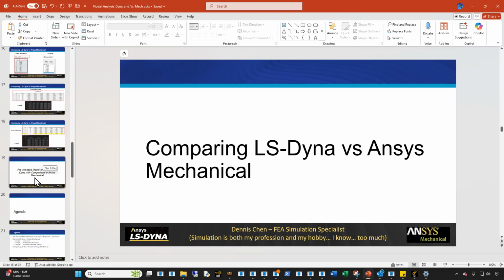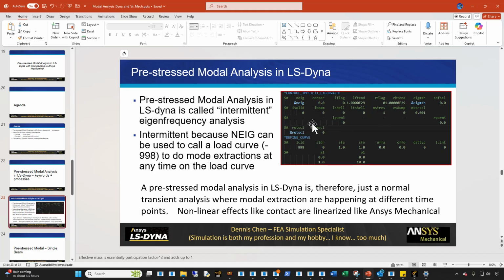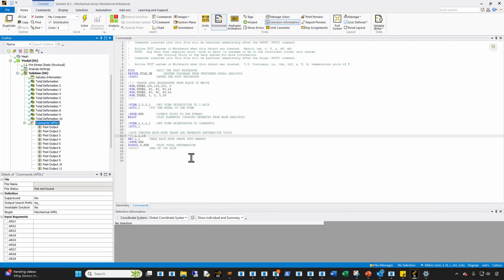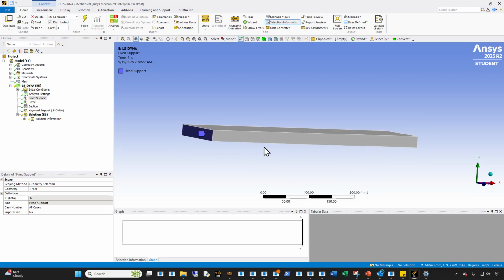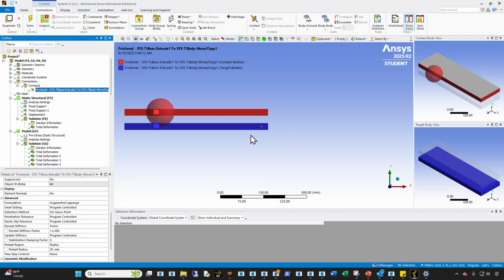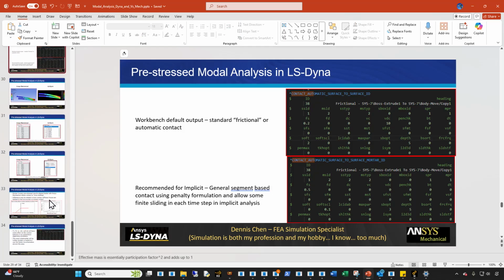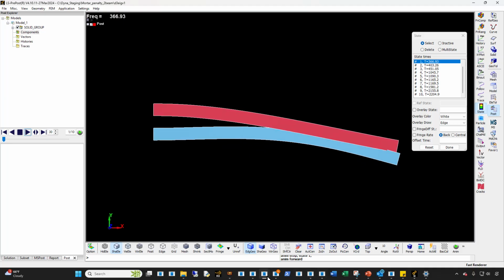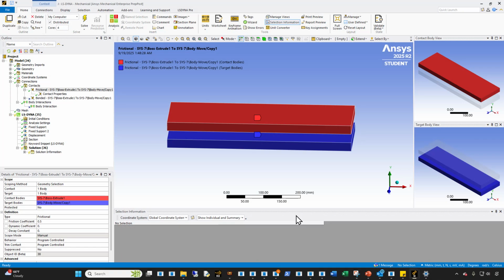Prestressed Modal Analysis In LS-Dyna with comparison to Ansys Mechanical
This is an overview of the pre-stressed modal analysis in LS-Dyna using a single beam and a double beam simple example.   While Ansys Mechanical has to use a multi-step process to run this, LS-Dyna can handle mode extraction in a single input file and can do so multiple times in a single model (extract modes multiple times across multiple pre-stress effects)